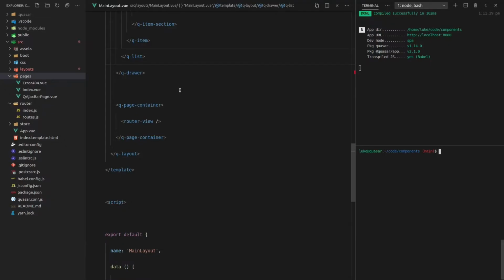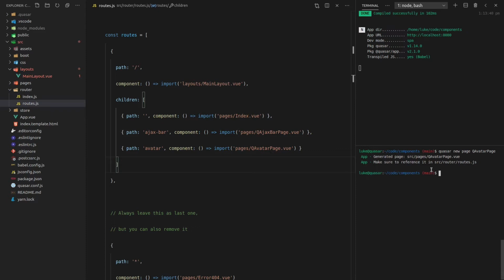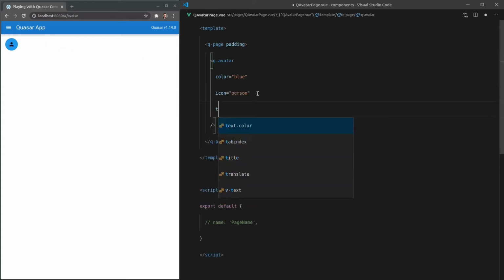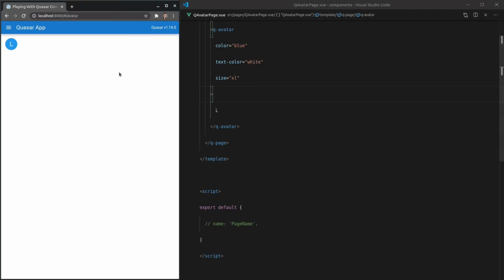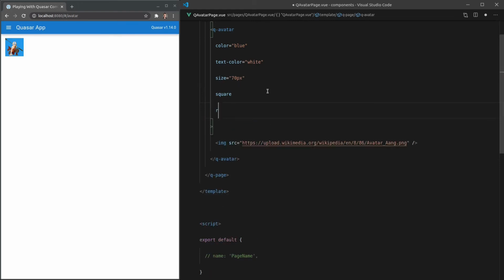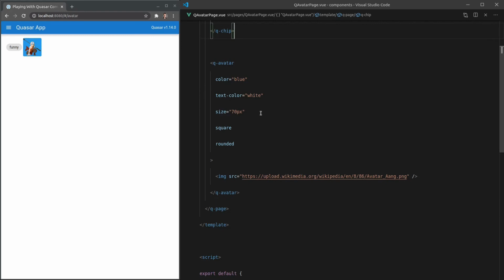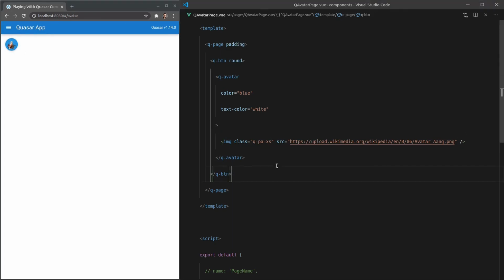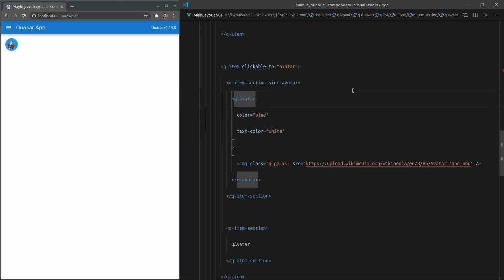Quasar Components - Avatar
QAvatar is one of my favourite components!
It works beautifully with other components, yet so simple at its core!